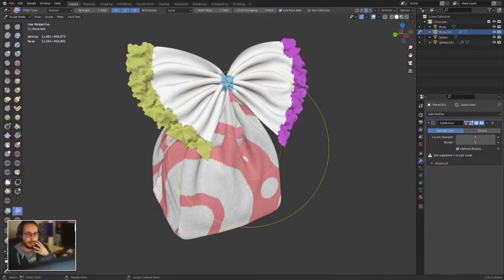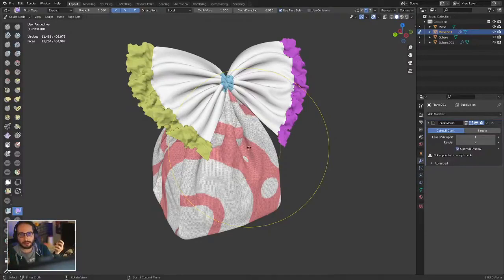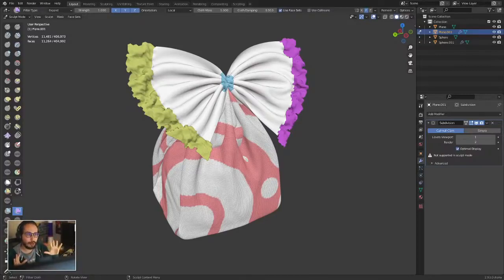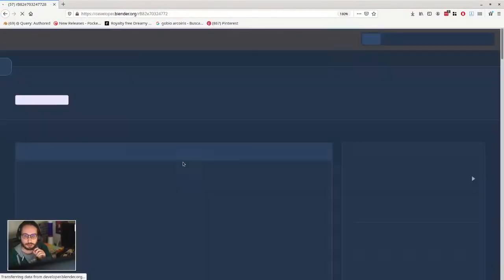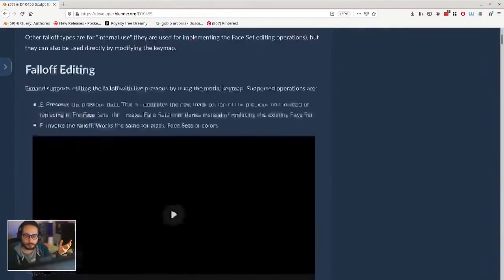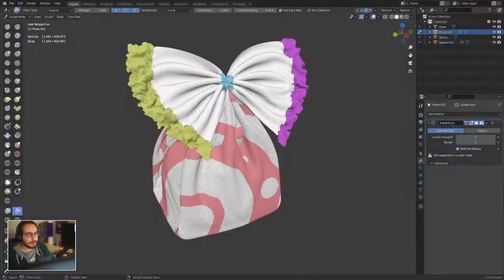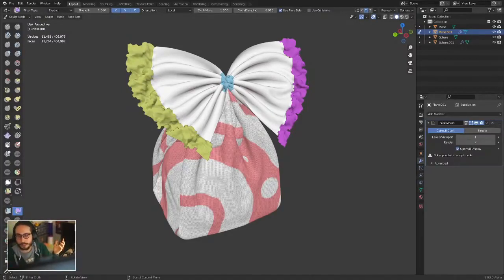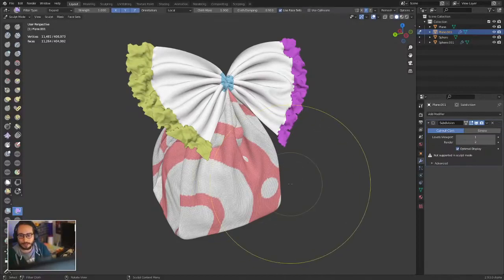Introducing SCULPT EXPAND _ Blender Development Preview - 6of6